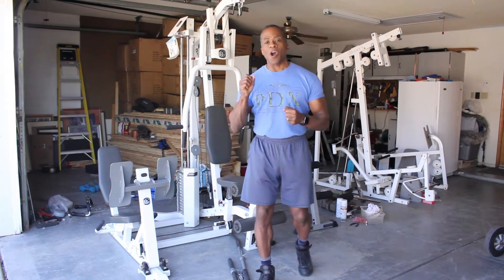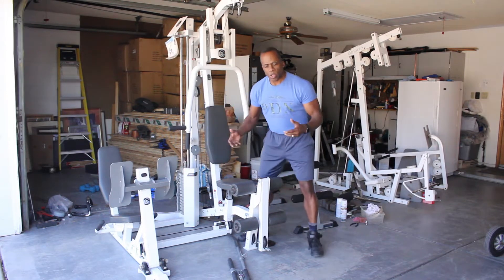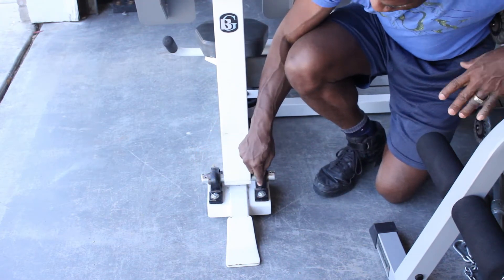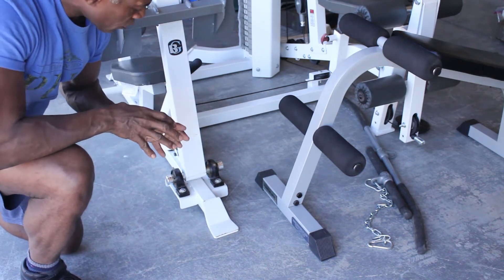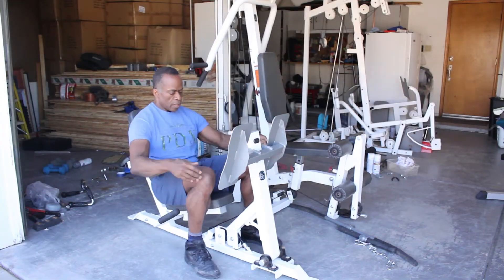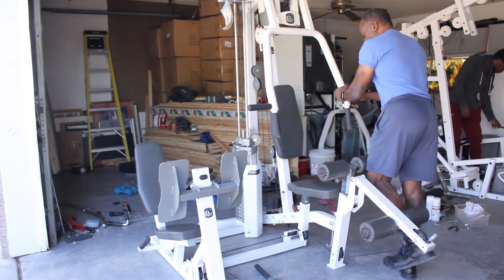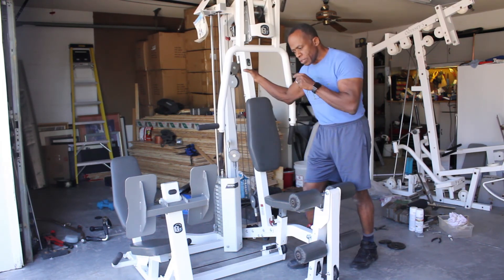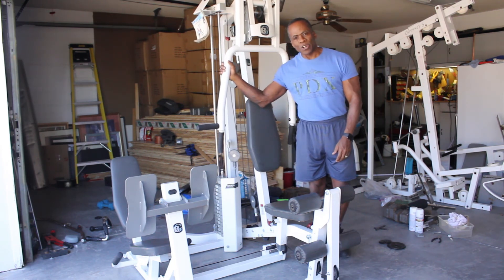Dr. Gene James- Home Gym Buying Guide (Hoist demo)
Things you need to know before buying a home gym.
This demo is of a Bodygear G30 gym by Hoist.